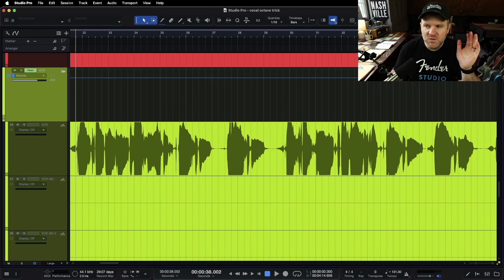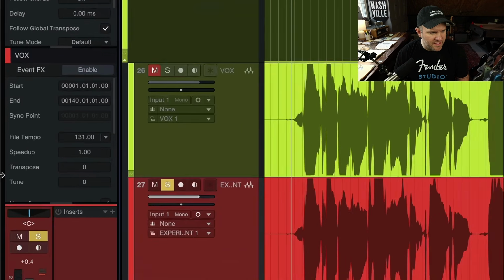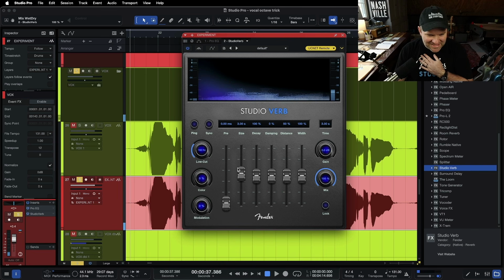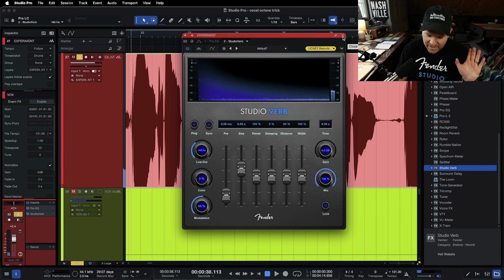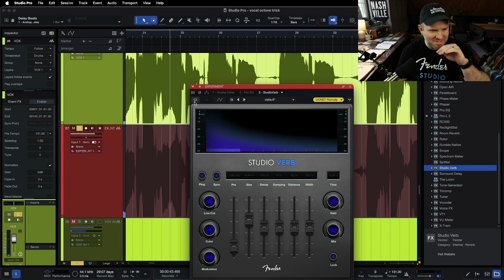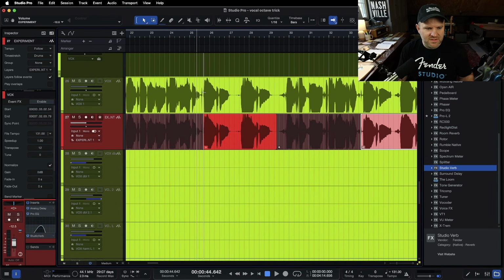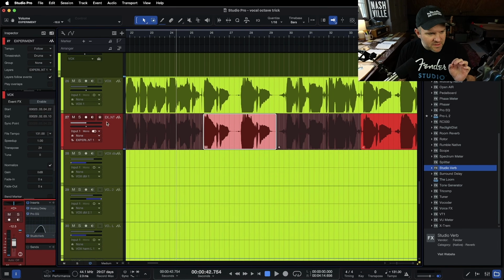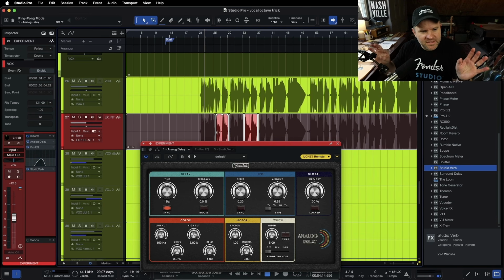Experimenting with Creative Vocal Effects | Fender Studio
Looking to add something unique to your vocals? In this Fender Studio Pro tutorial, Joe Gilder experiments with a creative octave effect using only native plug-ins inside the DAW. Follow along as he explores how simple techniques can transform your vocals and inspire new ideas in your sessions.

*What is Fender Studio Pro?*
Meet Fender Studio Pro, the next major version of PreSonus’ award-winning Studio One DAW, Fender Studio Pro combines its celebrated features and trusted performance with a modernized interface, Fender’s renowned amps and effects models, and intuitive new workflows that make creating music faster, more inspiring, and more connected than ever.